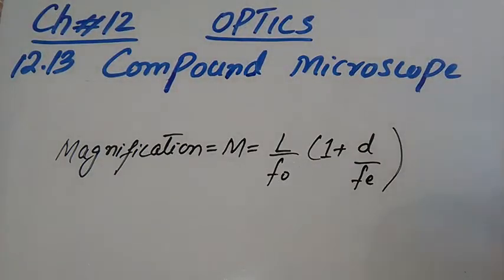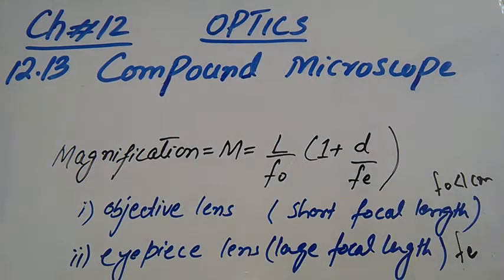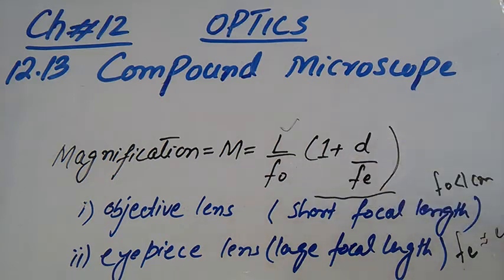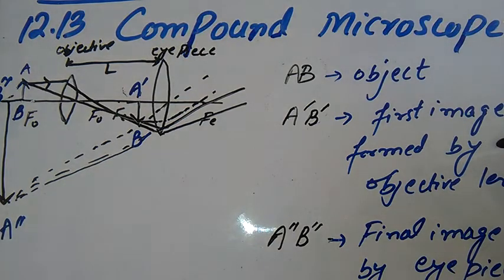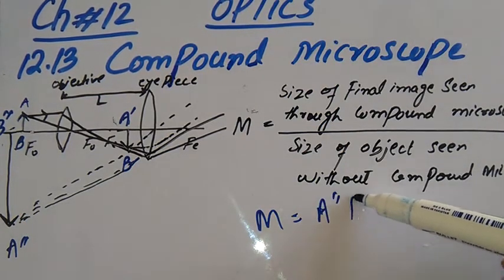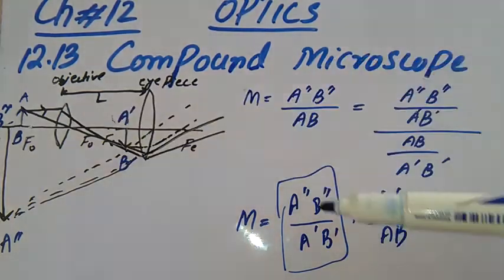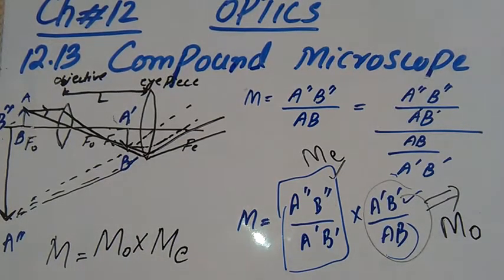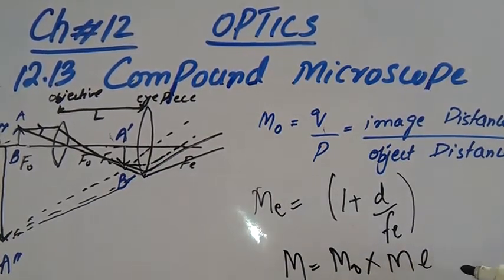Magnification of compound microscope chapter 12 class 10th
Magnification of compound microscope
Two converging lens
Objective lens small focal length
Eyepiece large focal length
Magnification formula
Geometrical optics
Chapter 12
class 10th